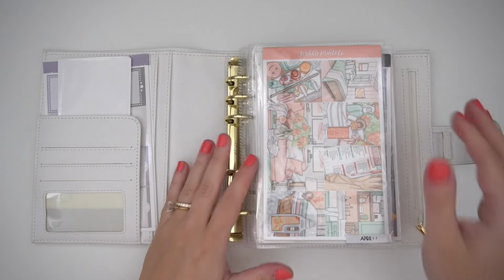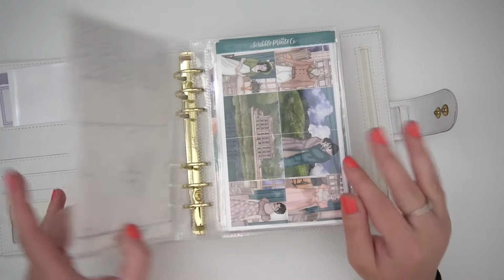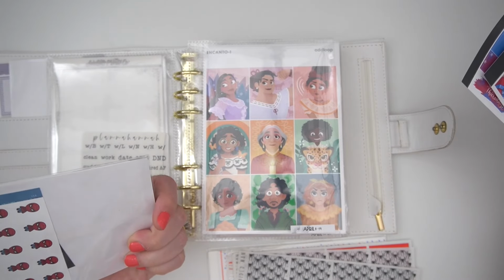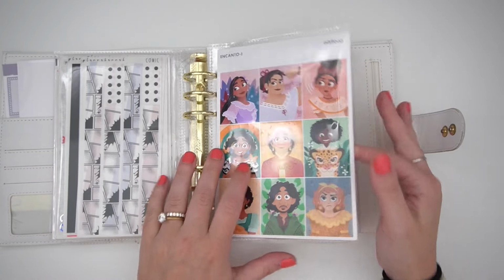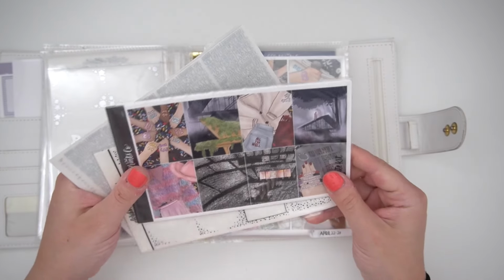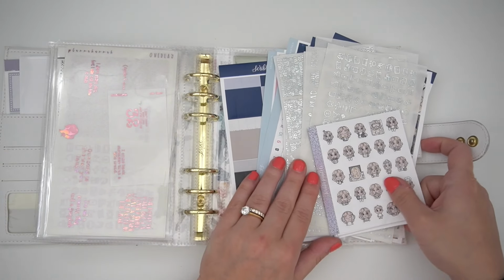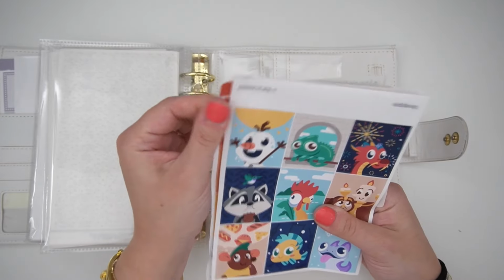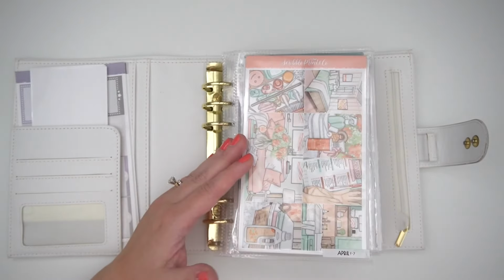April Sticker Kit Lineup 💖 2024